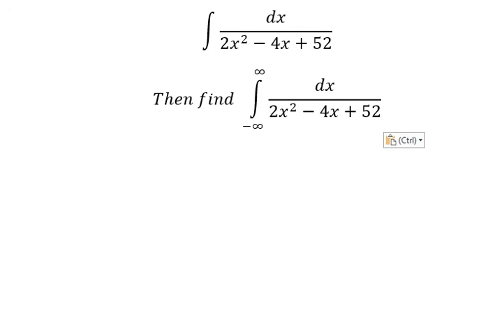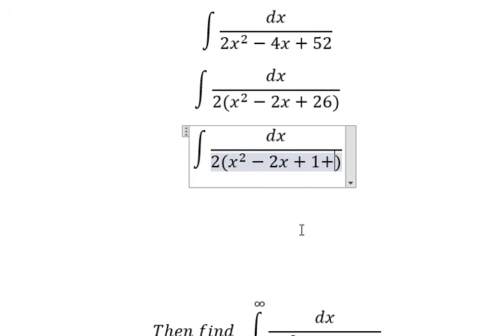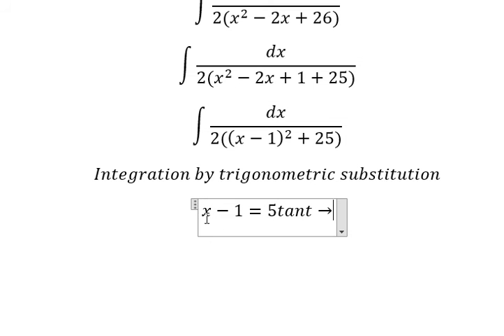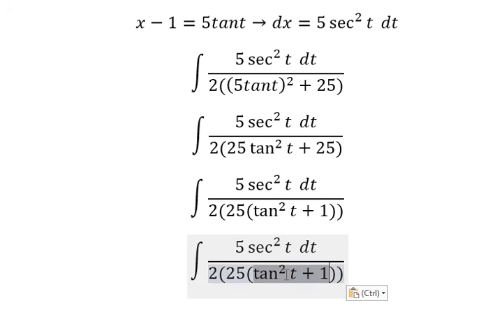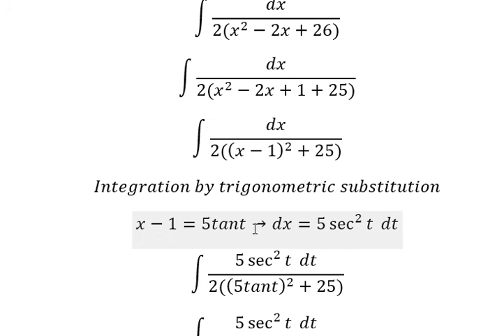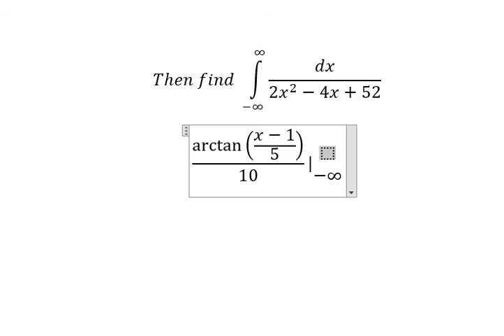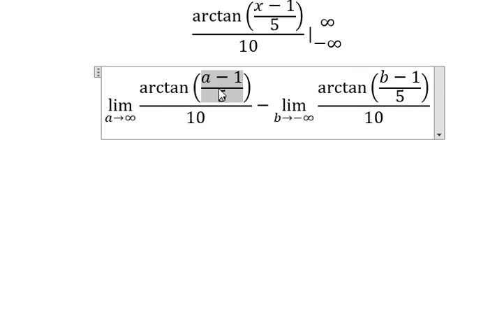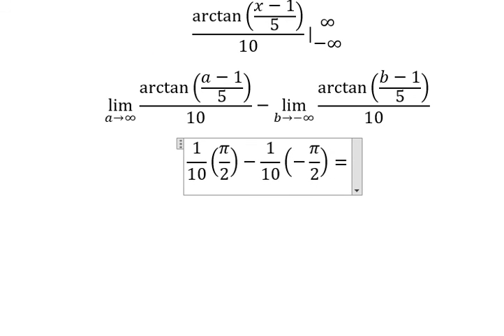Calculus Help: Find the improper integrals: dx/(2x^2-4x+52) - From -infinity to infinity